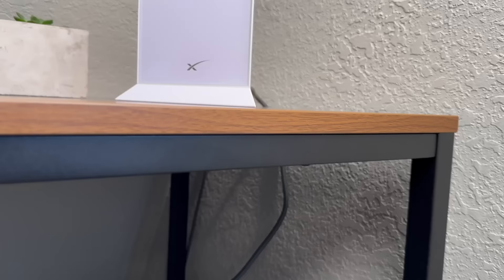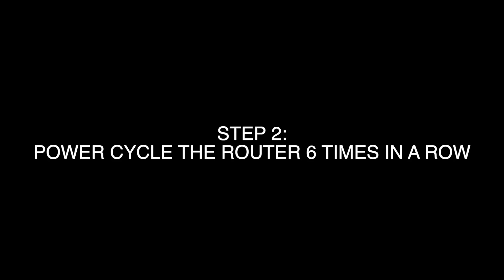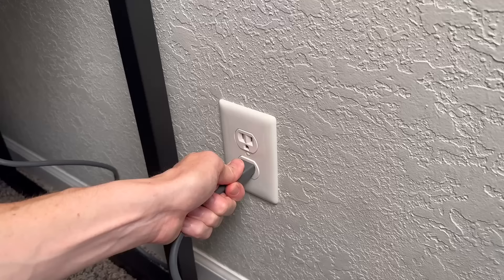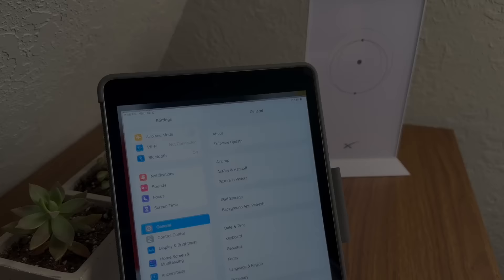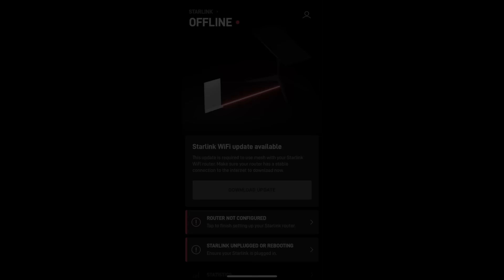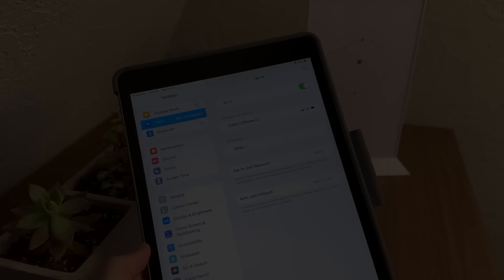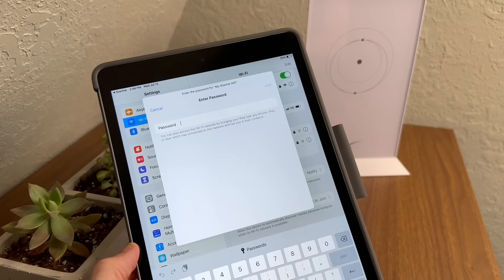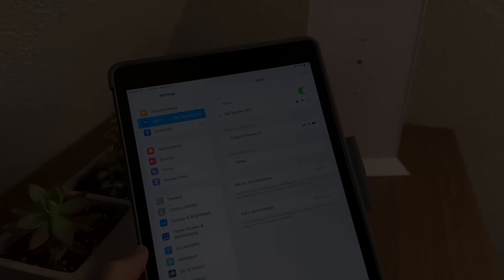How To: Starlink Router Factory Reset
In this video, I show you how to perform a factory reset on the Starlink router. You might need to do a factory reset as a troubleshooting step or if you forgot the Wifi password.